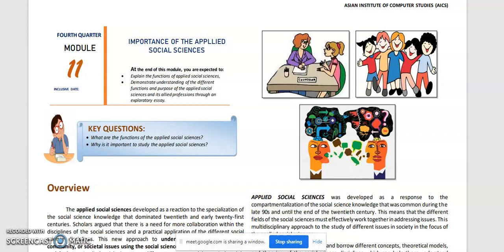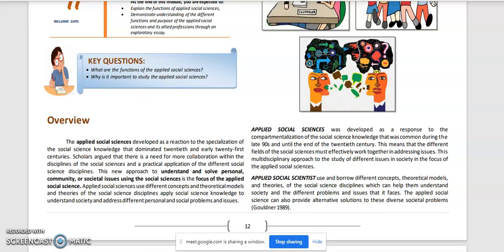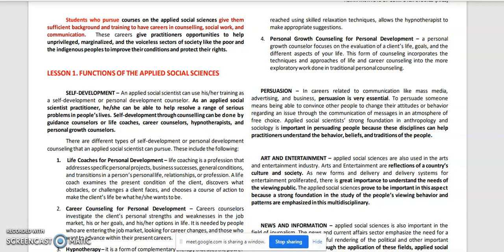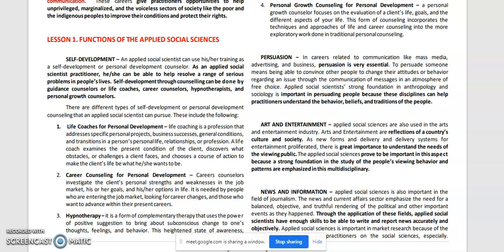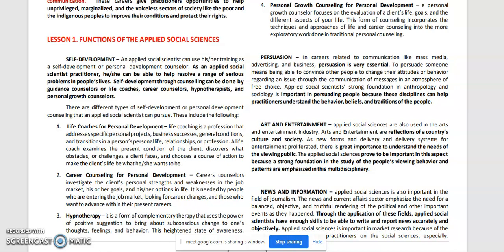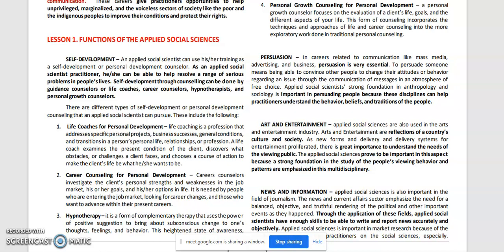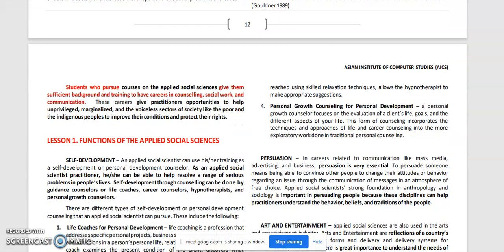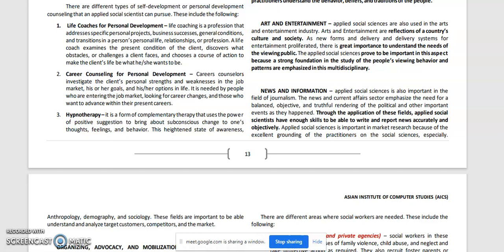M11 IMPORTANCE OF THE APPLIED SOCIAL SCIENCES